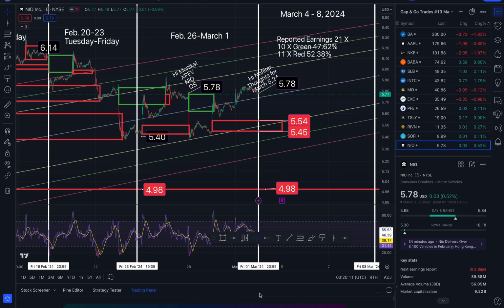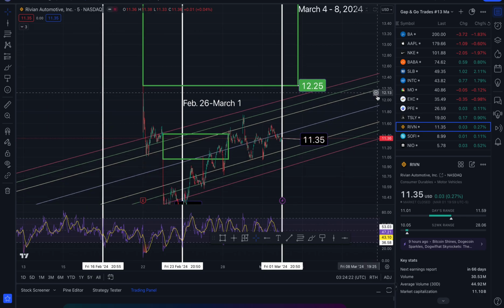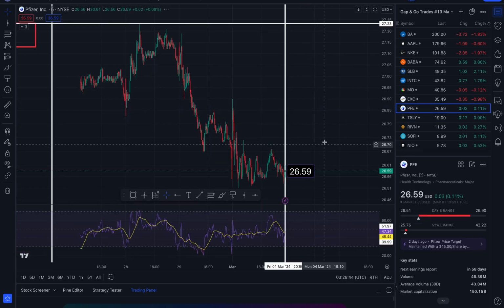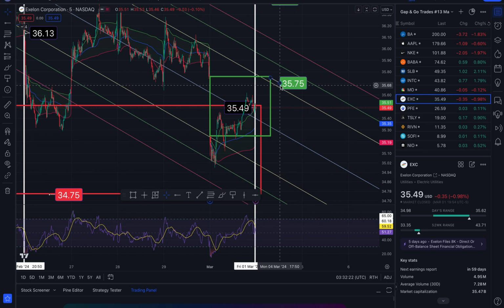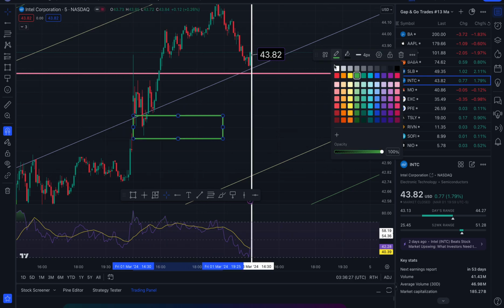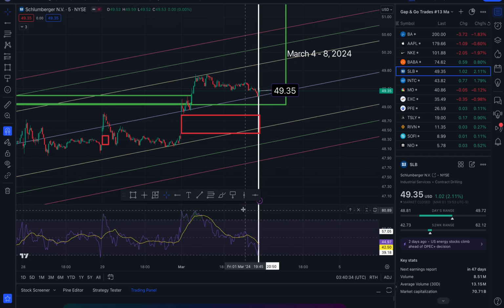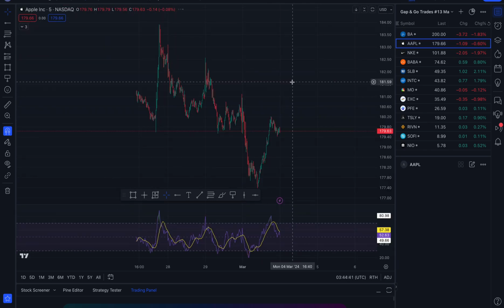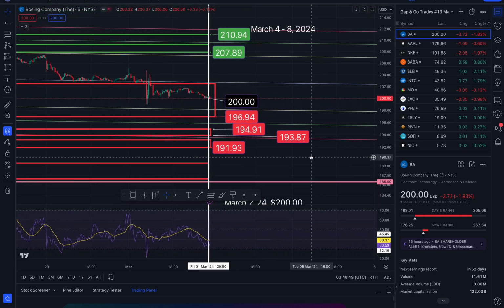Gap & Go Trades NIO TSLY | SOFI | RIVN | BABA | MO | PFE | AAPL | NKE | SLB | BA March 4-8, 2024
BABA
EXC
INTC